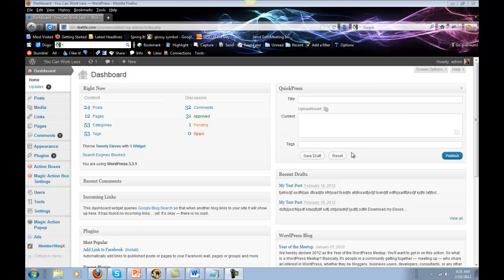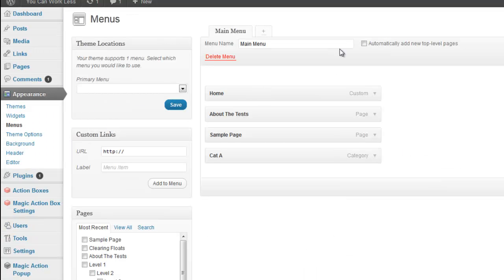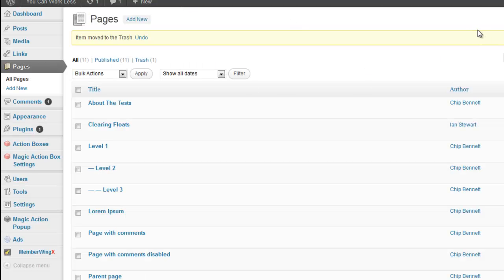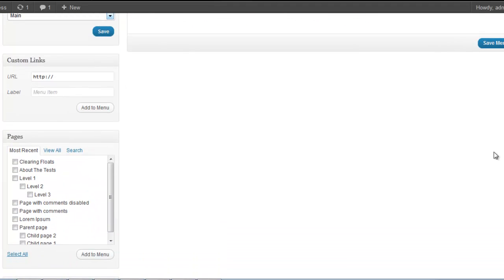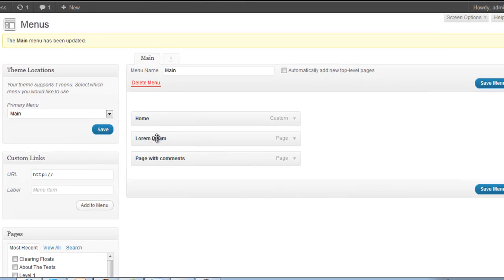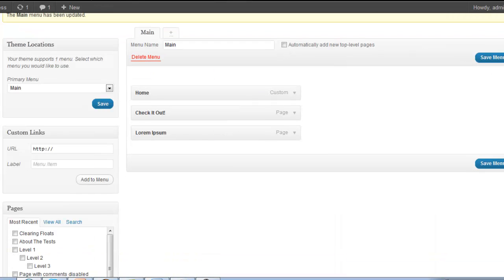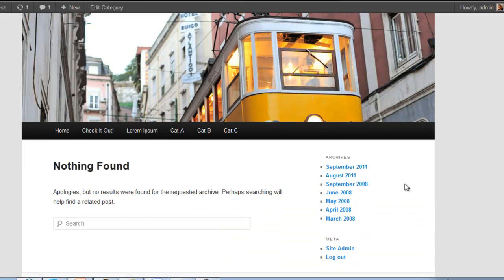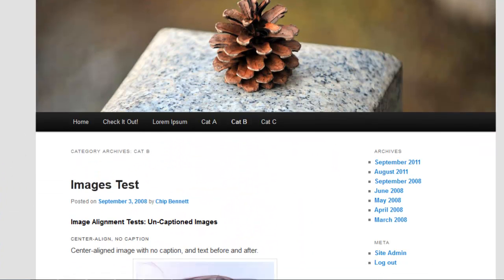PreMadeNiches - How to Configure Menus in Wordpress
How to Configure Menus in Wordpress.